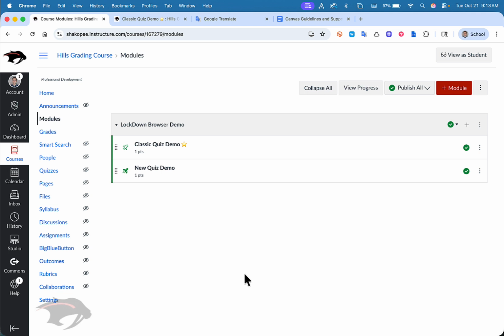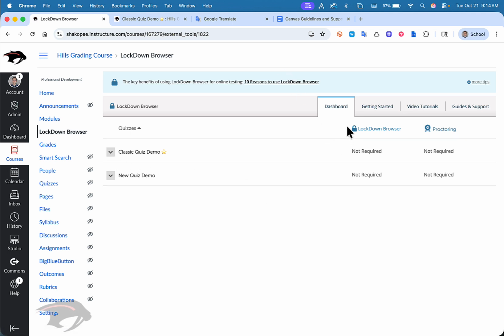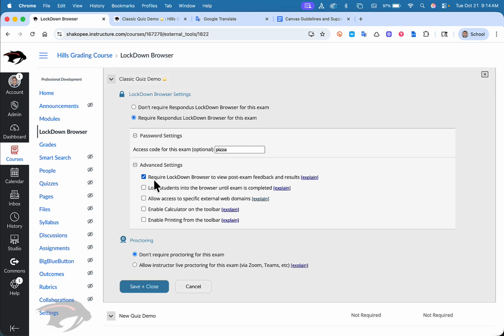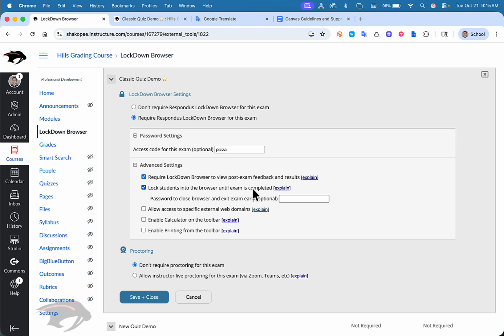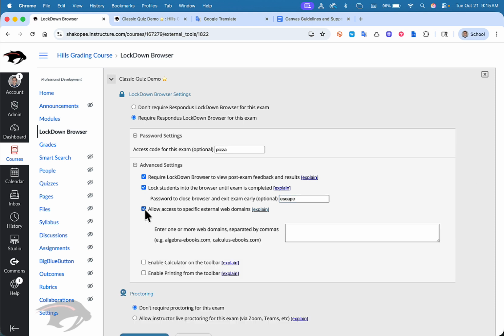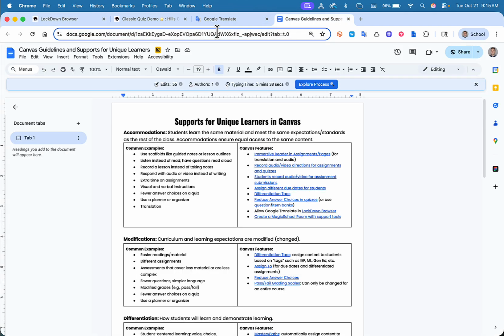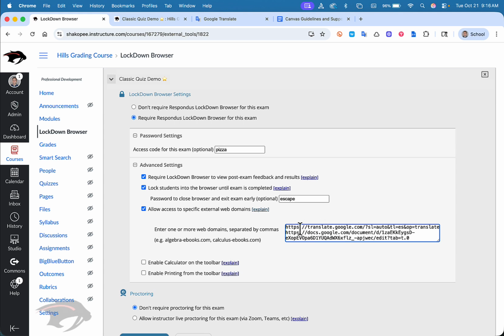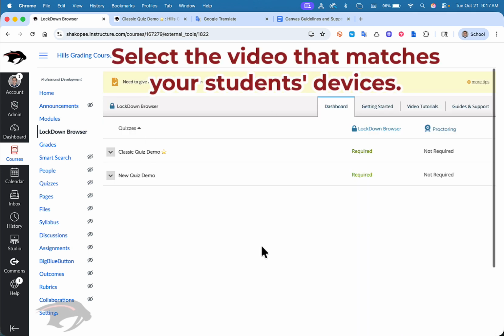LockDown Browser Teacher Setup